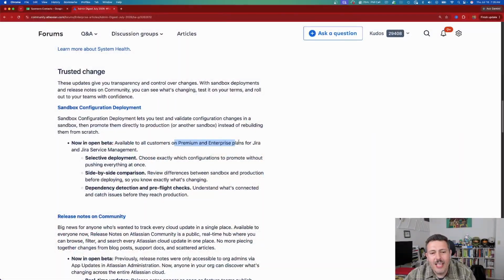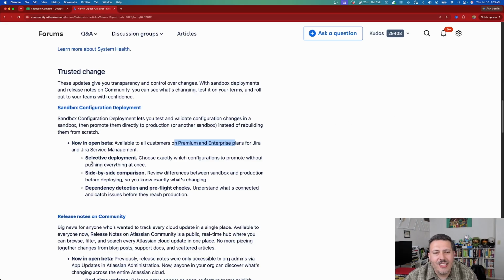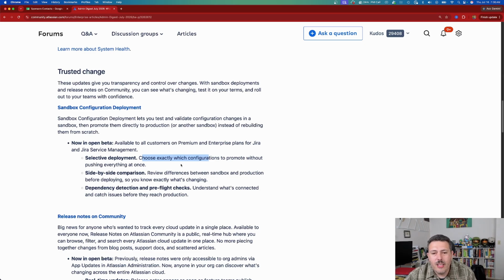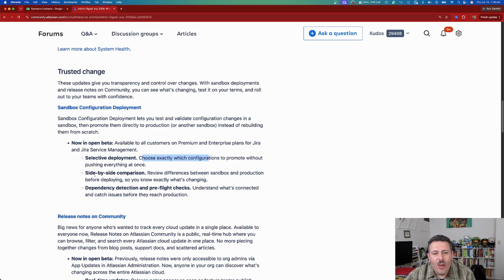Jira Sandbox Configuration Deployment - New Feature!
Atlassian is finally rolling out native Sandbox Configuration Deployment, letting you push changes directly from your sandbox to production without manual rebuilds! In this video, we break down what this feature offers, including selective deployment, side-by-side comparisons, and pre-flight dependency checks. Find out whether this native update is enough for your team or if third-party marketplace tools are still worth keeping around.

Chapters
00:00 Introduction
00:16 Atlassian’s Trusted Change Effort
00:24 What is Sandbox Configuration Deployment?
01:00 Standard Plan Workarounds & Third-Party Apps
02:01 Key Features: Selective Deployment & Dependency Checks
03:00 Native vs. Marketplace Tools: Which Should You Use?
04:12 Special Announcement: BIT Dallas 2026

🎉 Join us at Build It Together (BIT Dallas)
October 27–28
FREE Atlassian Community Conference

Discussion Question: Will this native sandbox-to-production deployment replace your current third-party migration apps, or do you still need external tools for backup and cross-instance flexibility?